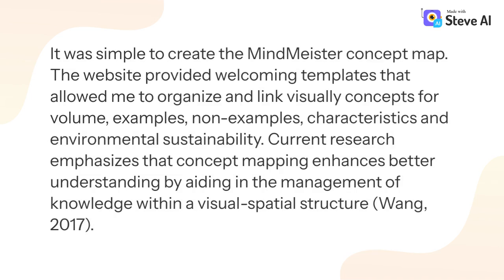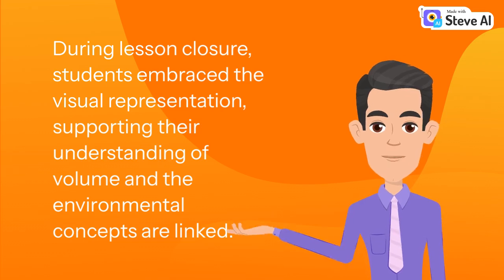Tech Integration into a Mathematics Lesson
Technology Integration - DipEd Portfolio